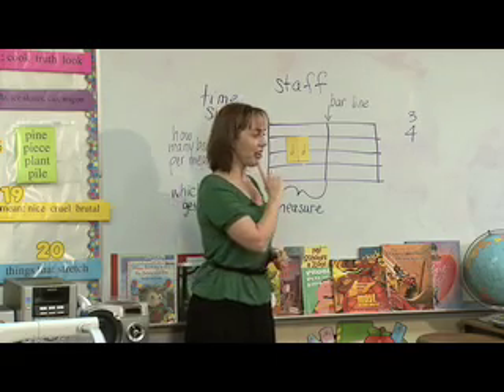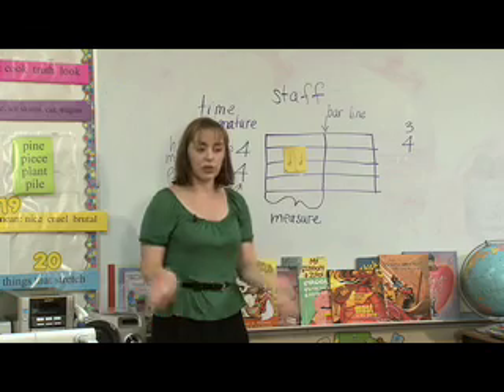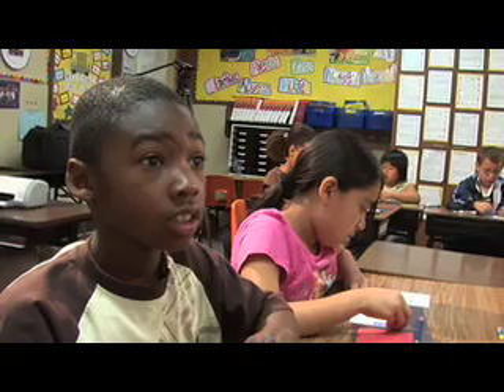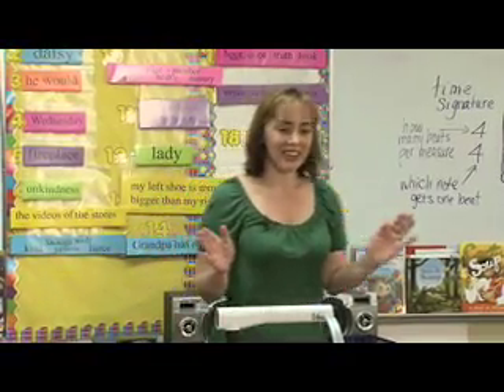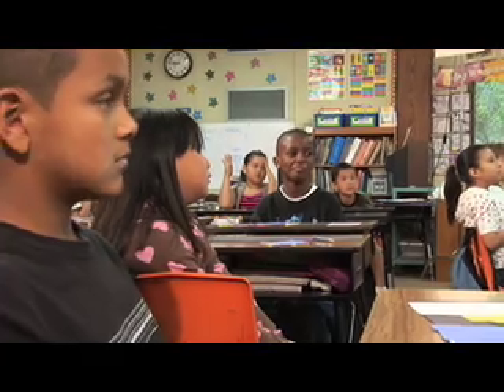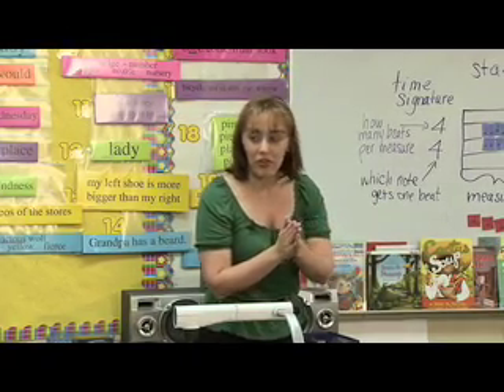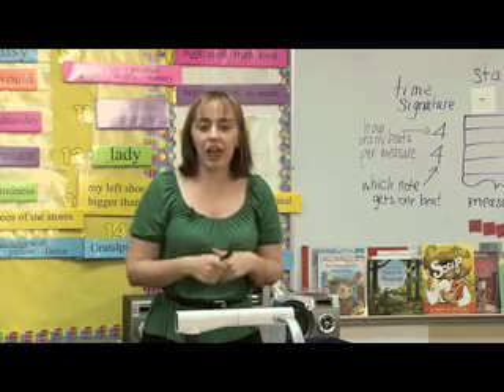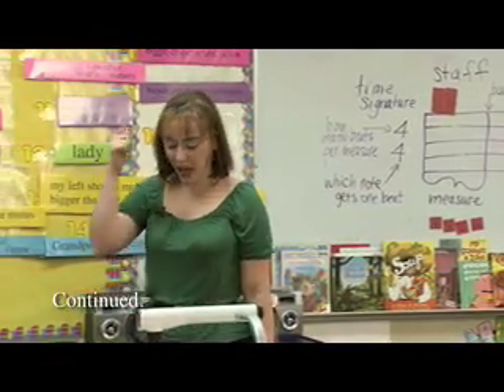Musical Fractions - Part 2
Robinson Elementary students learn how fractions apply to music. Then they create and clap simple rhythms using their new skills.